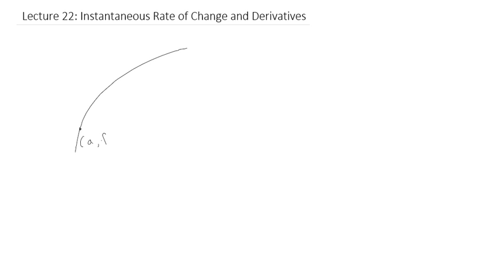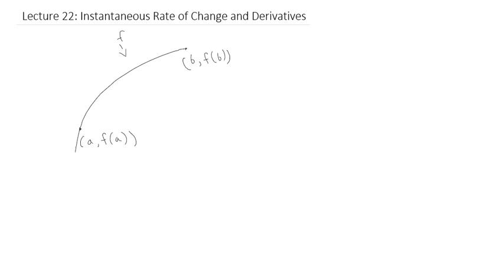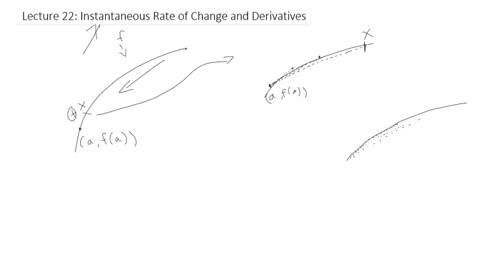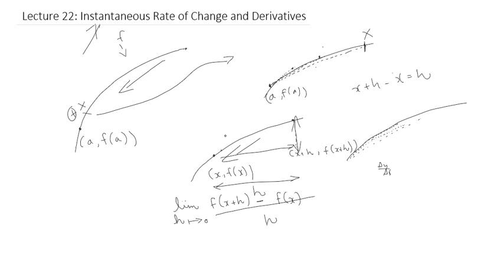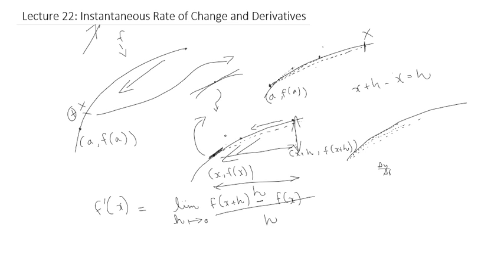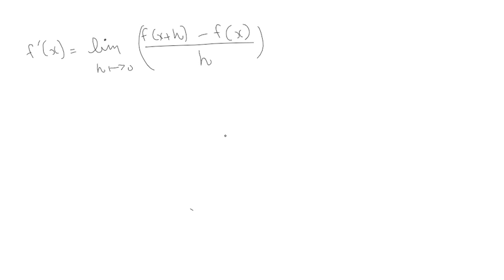Lecture 22 Instantaneous Rate of Change and Derivatives